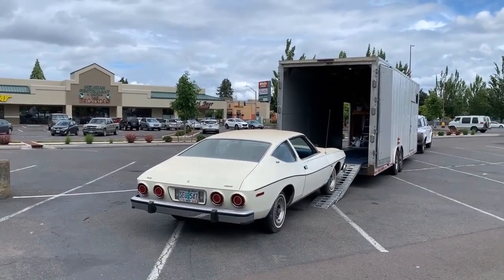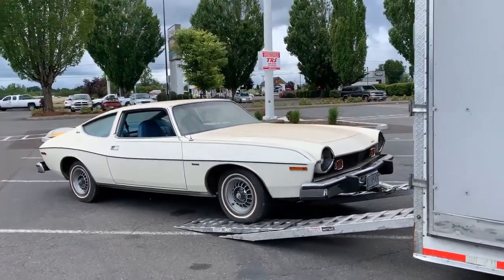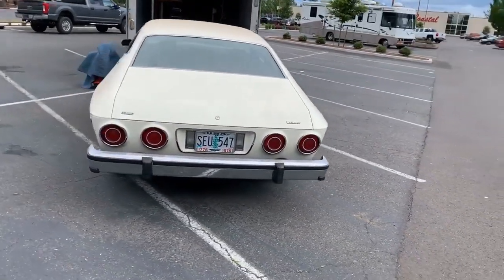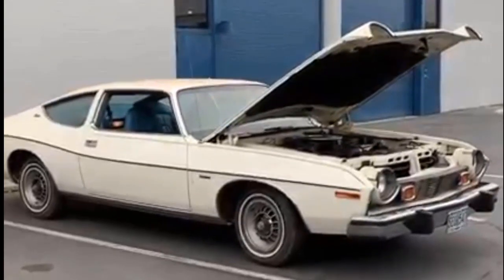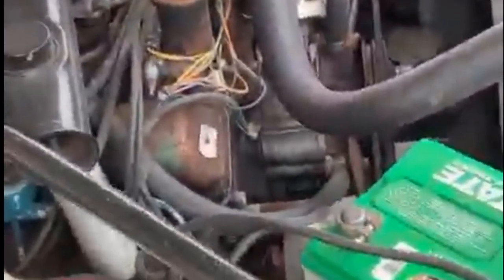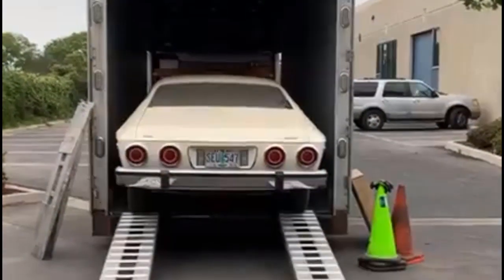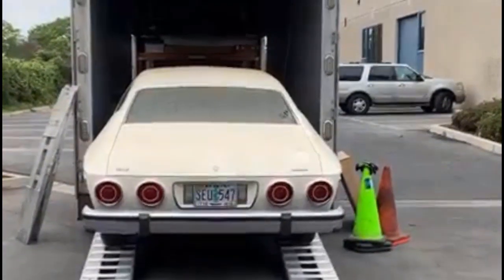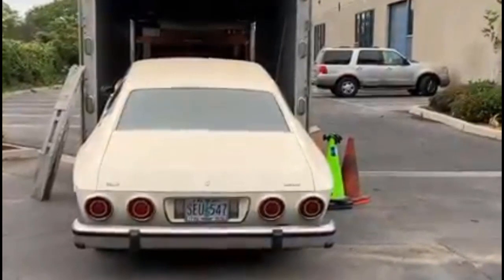1976 AMC Matador Brougham | For Sale.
1976 AMC Matador Brougham | For Sale.
- Hope you enjoy!!